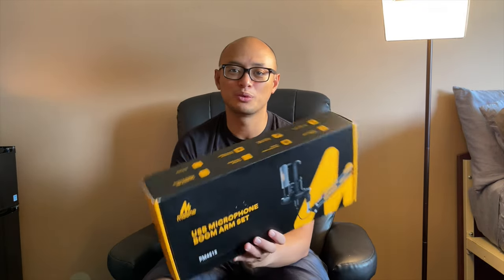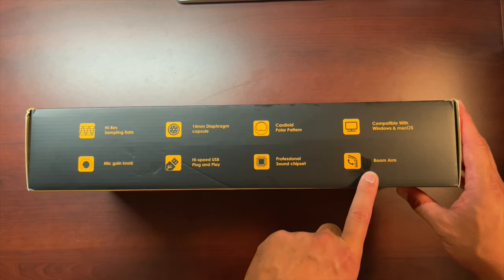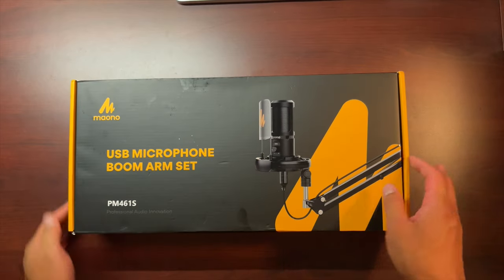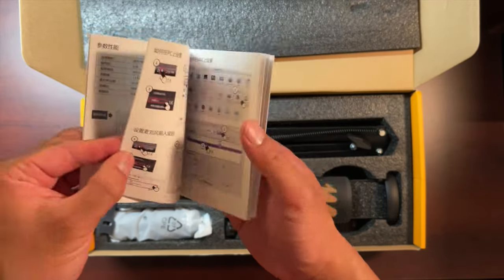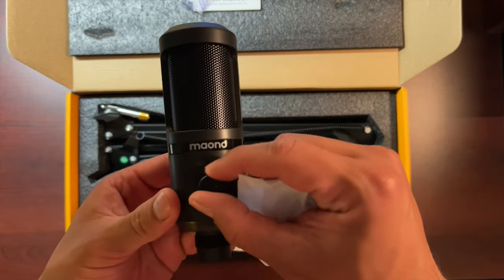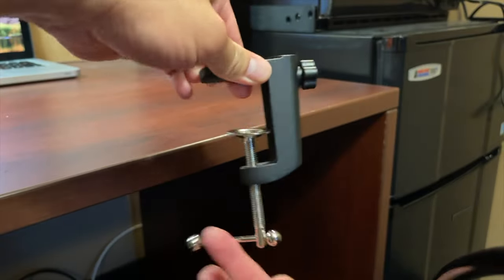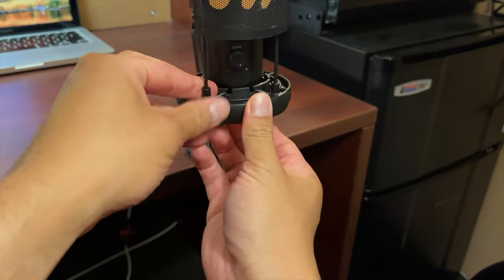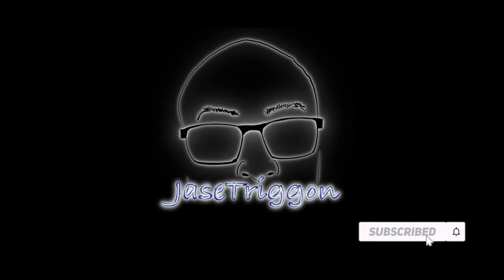Budget amazon mic for streaming or podcast | 2022 | Maono USB mic + boom arm set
Maono USB Podcast / Stream Microphone
- Professional condenser all in one kit with gain knob, pop filter, and arm stand.
- Plug and play for gaming, recording, streaming, voice over, YouTube and Twitch

@PlayStation PS5 🔴 Live everyday @ 7pm EST | 4pm PST - come and join, as we chat and just chill - @JaseTriggon Stream

Comments, thoughts, and suggestions are welcome 🤙🏽😊‼️